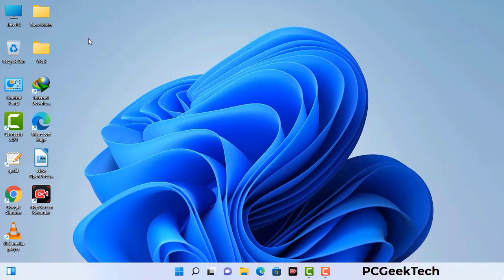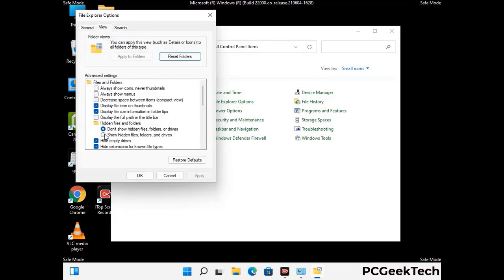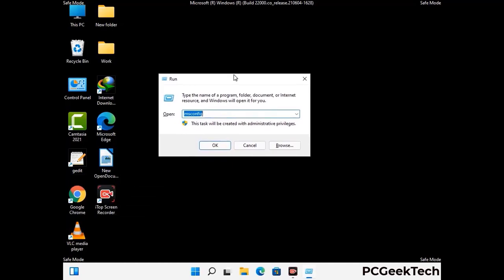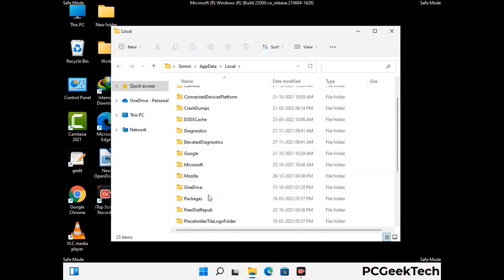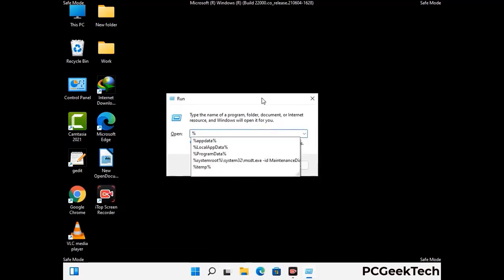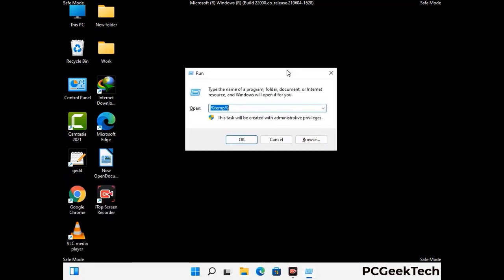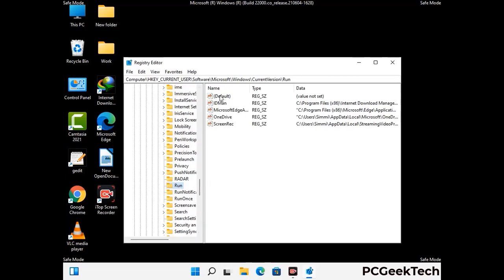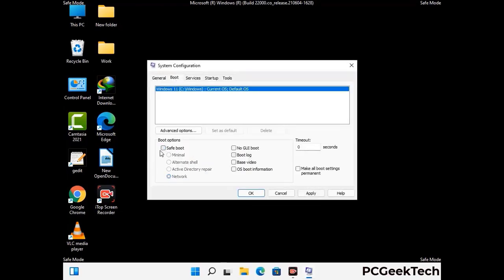Mmdt File Virus (.mmdt) Ransomware. How to Decrypt .mmdt files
Mmdt Virus Removal Guide

Mmdt is a dangerous Ransomware-type malware. It encrypts files on the targeted PC and add ".Mmdt" extension to the file names. After rendering all the files useless on the infected PC, Mmdt virus also generates "_readme.txt" ransom note. It is demanding $980 in Bitcoins as payment for the decryption tool.

Creators of this nasty virus will not restore your files after getting the money. So do not trust attackers to decrypt your files. Do not contact them at any cost. Please Visit the Malware Removal Guide to Download Mmdt Ransomware Removal Tool. There you can also get instructions on how to restore your .Mmdt encrypted files.

How To Remove Mmdt Ransomware (+ Decrypt .Mmdt Files) - Video Guide

0:00 Welcome
0:08 Start PC in Safe Mode
0:53 Show Hidden Files and folders
01:19 Remove malicious IP from the host file
01:57 Remove Virus related Files and folders
05:09 Remove Virus From Registry Editor
06:38 Reboot PC in Normal Mode

PCGeekTech

Terms:
How to remove Mmdt Ransomware
How to remove .Mmdt File Virus
Mmdt Ransomware Removal Guide
.Mmdt File Virus Removal
Decrypt .Mmdt Files
Recover .Mmdt Files
How to Restore .Mmdt files
.Mmdt file recovery